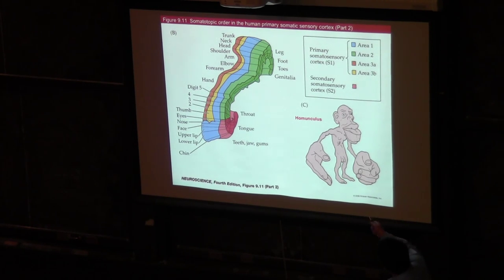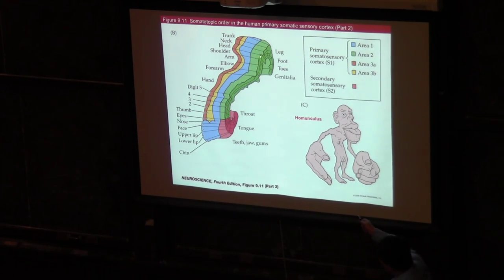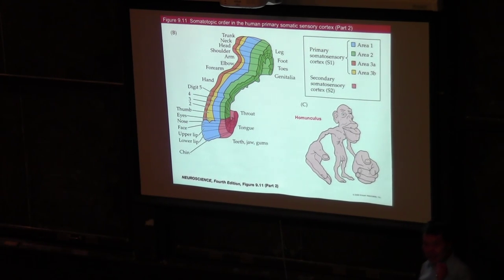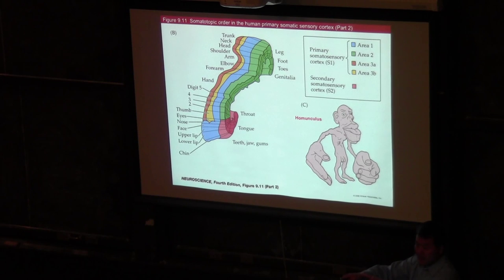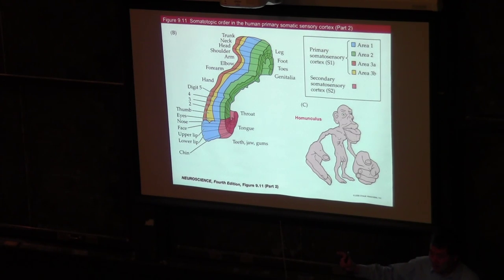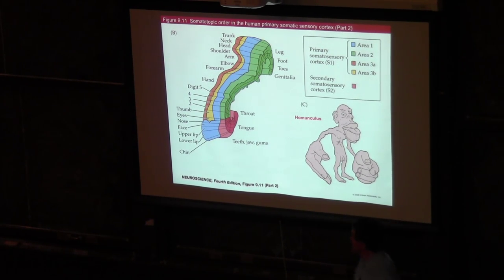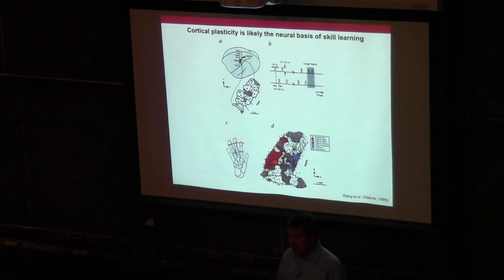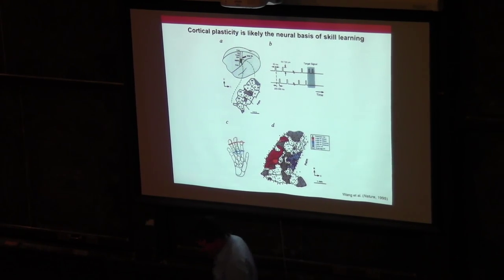16_04_06: SBE II: Lecture 29: Dr. Xiaoqin Wang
Course: Systems Bioengineering II
Date: April 06, 2016
Lecture #: 29
Instructor: Dr. Xiaoqin Wang
Description: Somatosensory system (2)